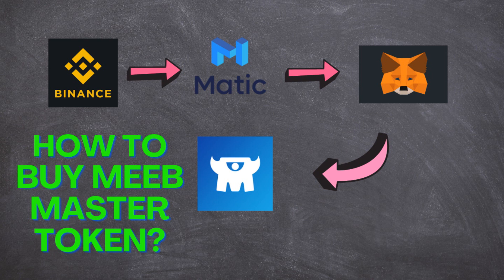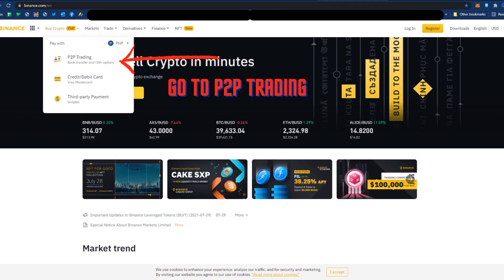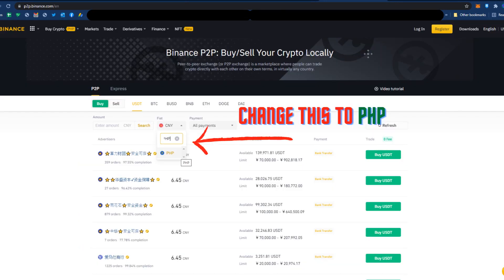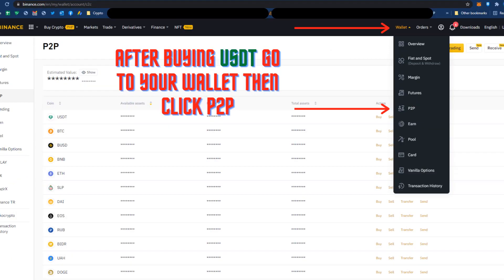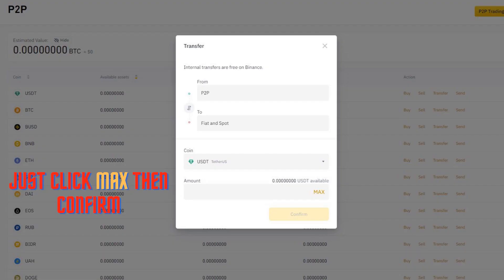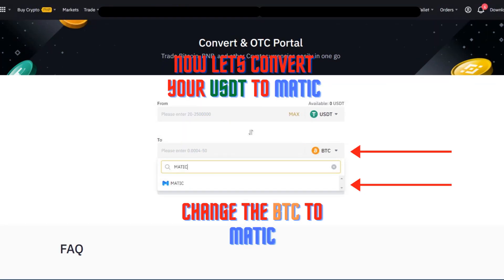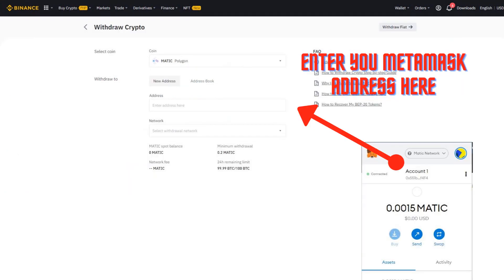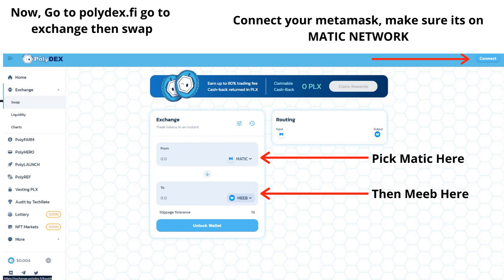GUIDE | HOW TO BUY MEEB MASTER TOKEN & CONVERT YOUR USDT / BNB ( BSC ) TO MATIC ( POLYGON ) NETWORK